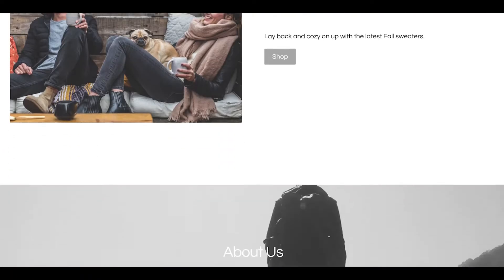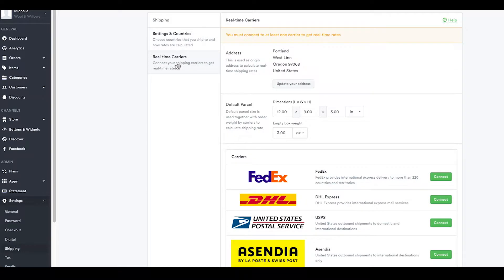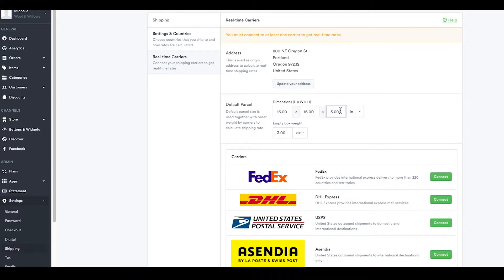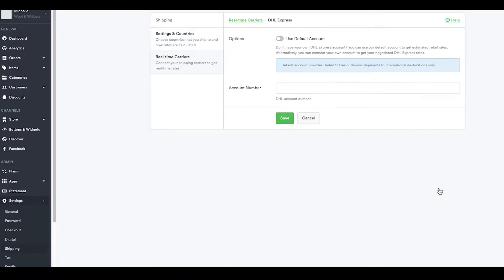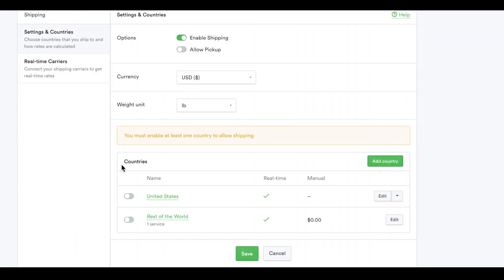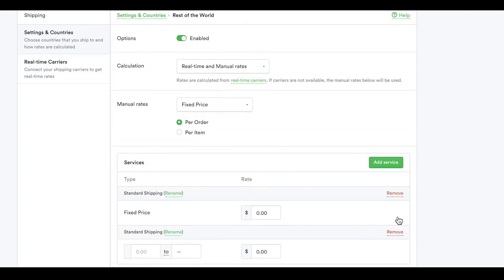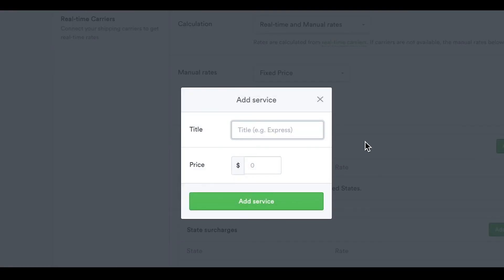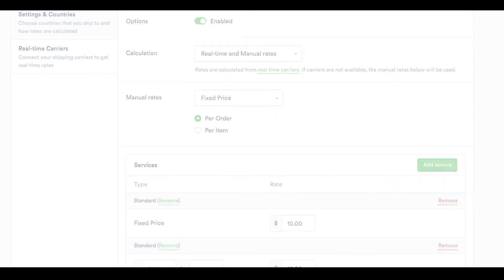Shipping Options for Small Business Ecommerce - How to Set Up Real-Time Shipping with Selz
Give your customers real-time shipping rates and shipping options at checkout on our Advanced Plan.

In this video, we answer the questions:
- How can I save time and money with shipping?
- How do I connect shipping carriers to my ecommerce site?
- Can I use manual shipping rates for specific products?
- Can I ship internationally?
- Can I ship only to select countries?

Real-time shipping lets you connect directly with all the major shipping providers including FedEx, UPS, USPS, DHL, Deutsche Post, Australia Post, Canada Post and more.